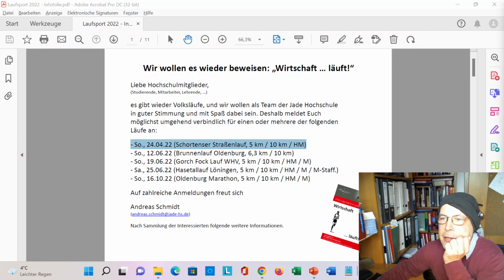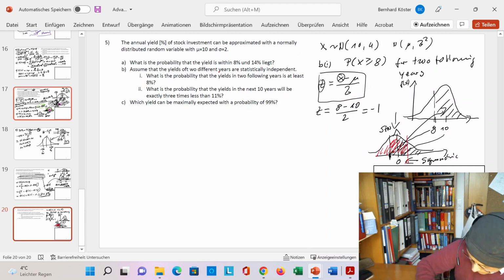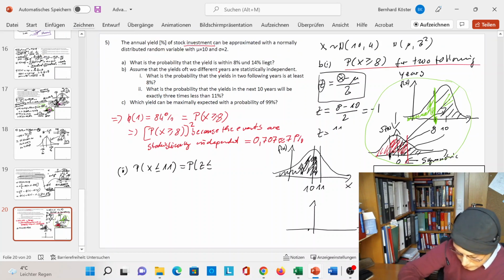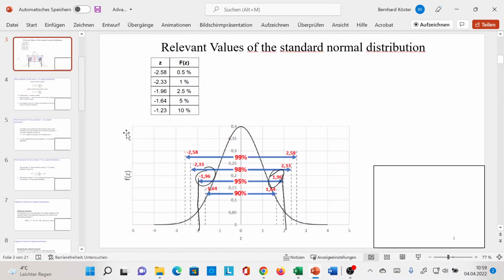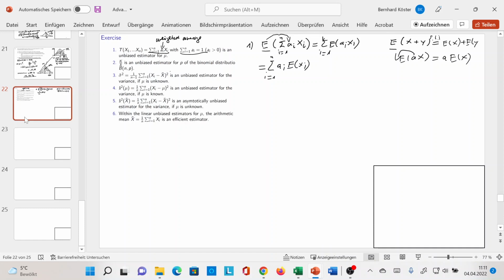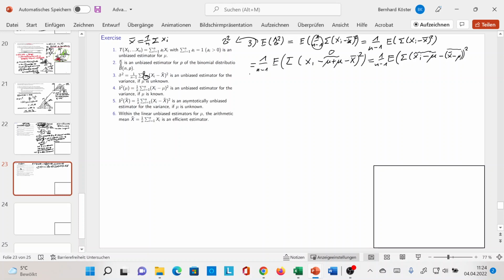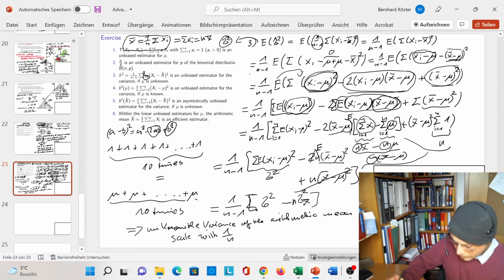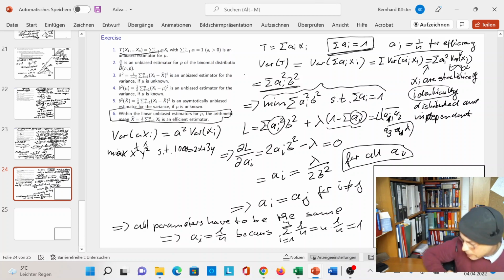Vorlesung StatistikA SoSe2022 P5 1